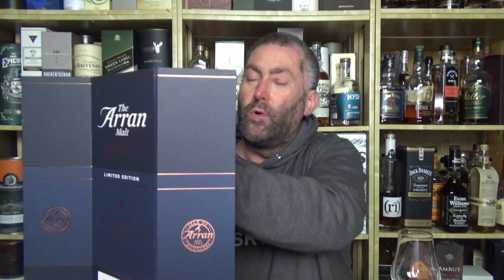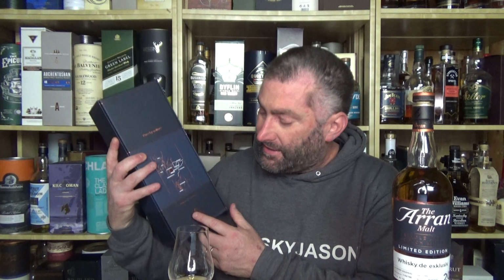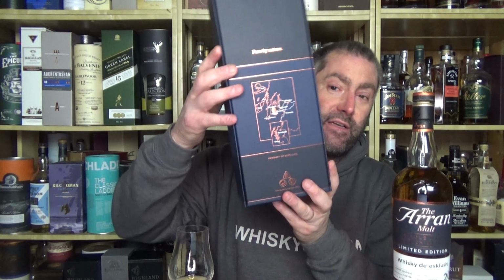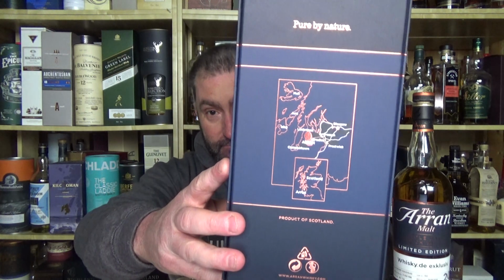The Arran 20 year old Limited Edition 1998-2018 Single Malt Whisky Review #296 from WhiskyJason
WhiskyJason reviews The Arran 20 year old Limited Edition 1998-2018 Single Malt Whisky bottled for Whisky.de Exclusive

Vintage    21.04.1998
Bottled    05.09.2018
Stated Age  20 years old
Casktype    Sherry Hogshead
Casknumber    552